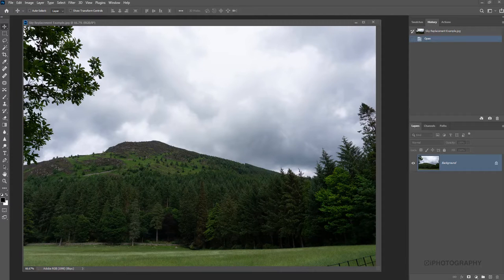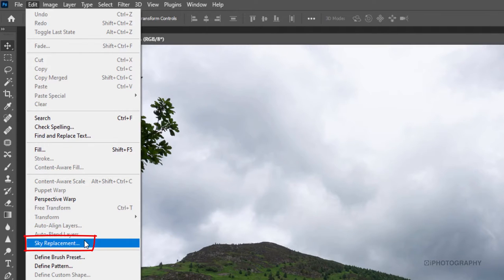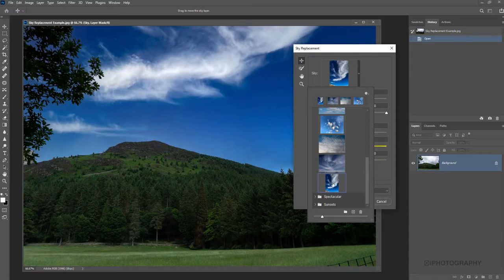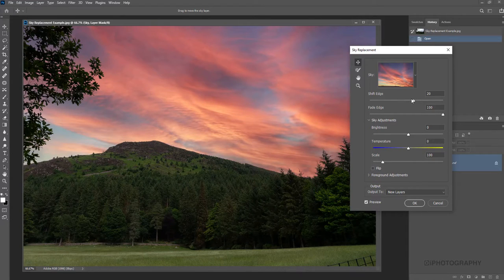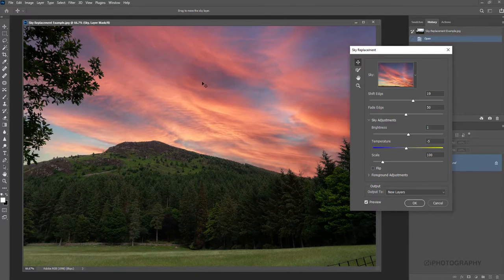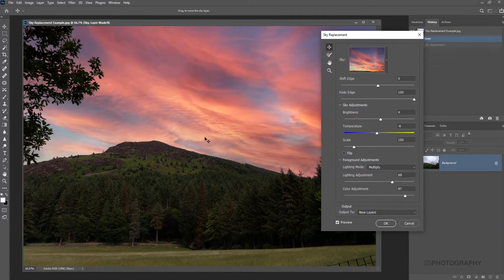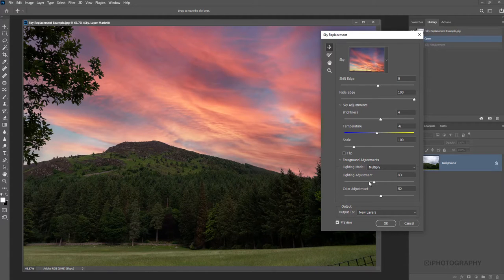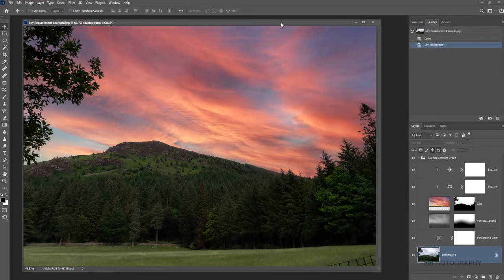Sky Replacements Photoshop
We'll show you how to use Photoshop's Sky Replacement tool